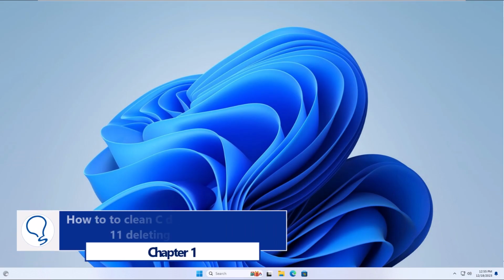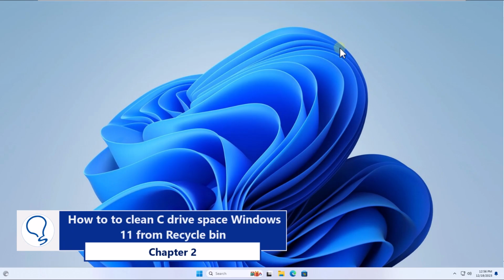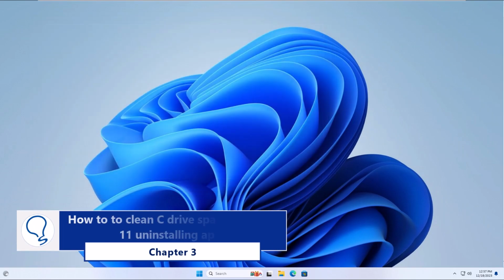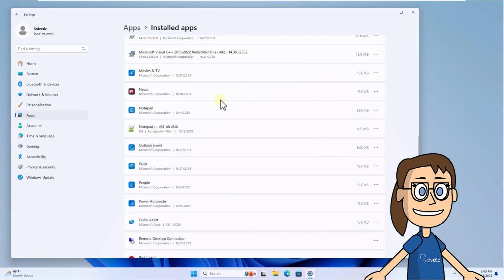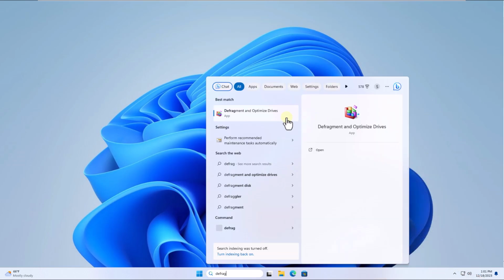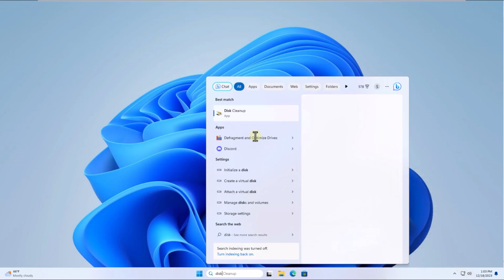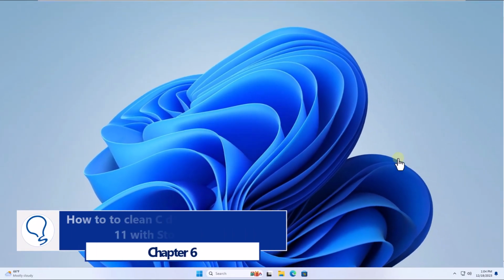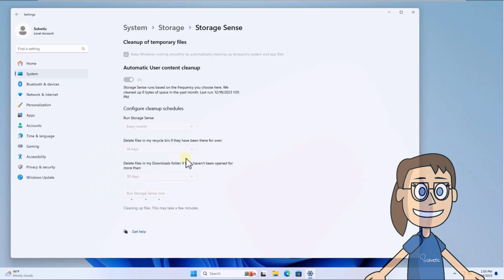CLEAN C DRIVE SPACE Windows 11 🚀 MORE FASTER PC 🚀✅✅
Welcome back to the Solvetic channel! Today, we’re focusing on a crucial aspect of PC maintenance: 'Cleaning C Drive Space on Windows 11 for a Faster PC'. Over time, the C drive on your computer can become cluttered with unnecessary files, temporary data, and unused programs, which can slow down your system significantly. A clean and organized C drive is essential for optimal performance and a faster, more efficient PC.

Have you noticed your Windows 11 computer becoming sluggish, taking longer to boot, or struggling to perform basic tasks? Often, the root cause lies in a crowded C drive. Managing and freeing up space on your system drive can make a noticeable difference in your computer's speed and overall performance.
In this video, we'll guide you through effective strategies to clean up your C drive on Windows 11. We'll cover everything from using built-in disk cleanup tools and removing temporary files to uninstalling unnecessary applications and managing system restore points. Our goal is to help you streamline your C drive for a faster and more responsive PC experience.

If you find this video helpful in cleaning up your C drive and boosting your PC's performance on Windows 11, please support us with a like and share your experiences in the comments section. Your feedback is invaluable to us at Solvetic, and it drives us to continue producing helpful and informative tech content. Let’s get started on making your Windows 11 PC faster and more efficient!

 》 CHAPTERS 《

00:00 Introduction
00:32 How to to clean C drive space Windows 11 deleting temporarys
01:15  How to to clean C drive space Windows 11 from Recycle bin
02:07  How to to clean C drive space Windows 11 uninstalling apps
03:11 How to to clean C drive space Windows 11 optimizing drive
03:56 How to to clean C drive space Windows 11 from Disk cleanup
04:47 How to to clean C drive space Windows 11 with Storage sense